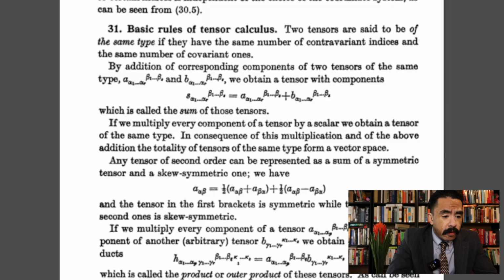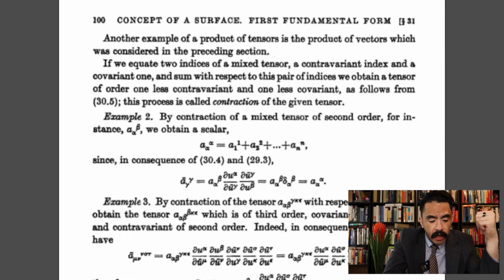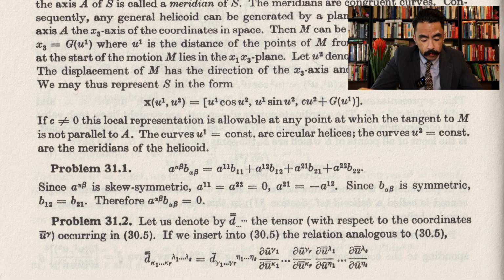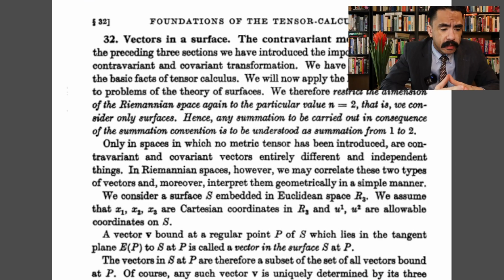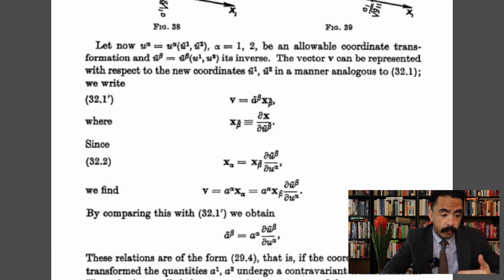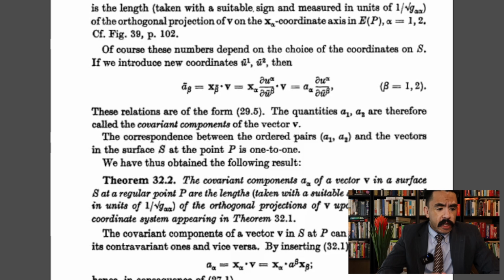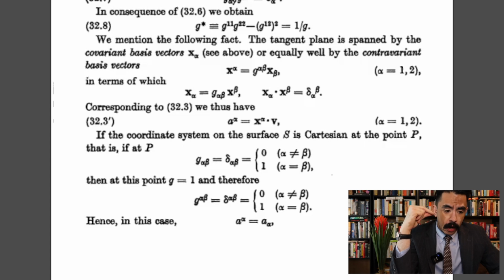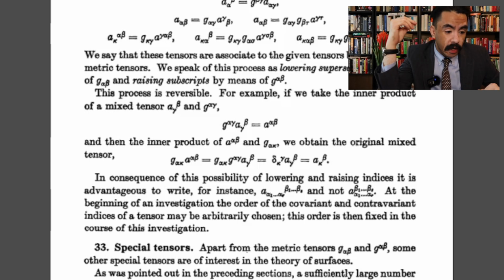Basics of Tensor Calculus Differential Geometry Reading Stream Episode 14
You've just wandered into the coolest part of the math streaming ecosystem.

I had filmed reading comments and ranting about philosophy, physics, and history before this but it didn't turn out very well lol.

Last week idk if you noticed/if you've been here before but I typically do 1 hr -1 hr 30 min long videos each uploaded all at once but last week I experimented and split what would've been one long video into multiple shorter ~30ish min videos uploaded throughout the week.

This week, I'm front-loading uploading the reading and doing the fun/casual "just chatting" upload later this week.

Watch my video, then watch these two other videos and skim the following wikipedia article and not understanding tensors will become a thing of the past:

TIMESTAMPS
0:26 Starting to read § 31. Basic rules of tensor calculus
0:34 Tensor addition
1:20 Tensor component-wise multiplication by a scalar
2:17 Tensor product/outer product
4:25 Contraction of a tensor
7:47 Tensor inner product
8:47 Problem 31.1 Prove is a^{\alpha\beta} is a symmetric tensor and b_{\gamma\kappa} is a skew-symmetric one, a^{\alpha\beta}b_{\alpha\beta} = 0.
9:03 Problem 31.1 Proof.
9:55 Problem 31.2 Successive coordinate transformations applied to components of tensor.
10:42 Problem 31.2 Solution.
12:27 Starting to read § 32. Vectors in a surface. The contravariant metric tensor.
18:38 Theorem 32.1
22:04 Theorem 32.2
28:19 g_{\alpha\gamma} looks like it says gay
29:09 Lowering superscripts/raising subscripts